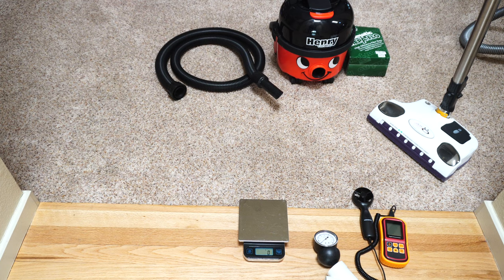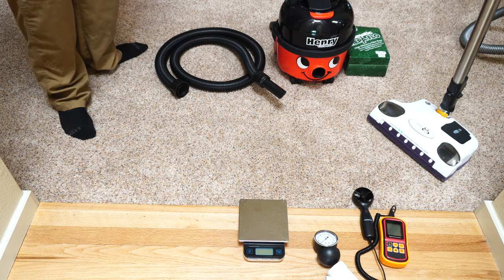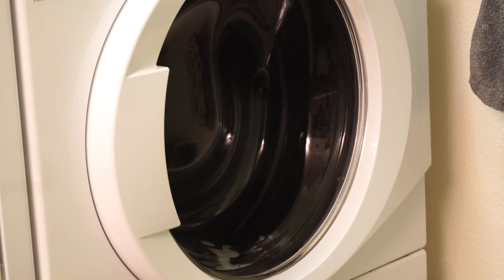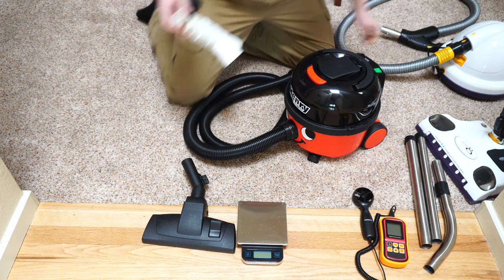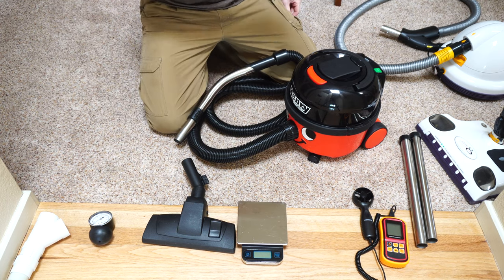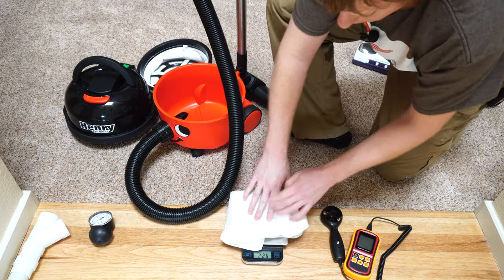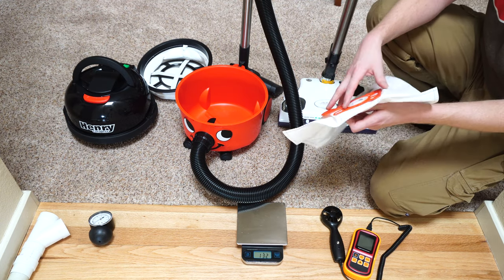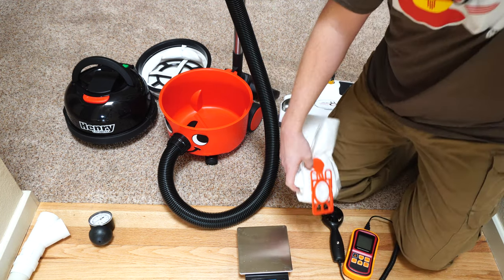Vacuum Cleaner Testing - Carpet Pickup Test Myth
Vacuum Cleaner Testing - How to do pickup tests with carpet